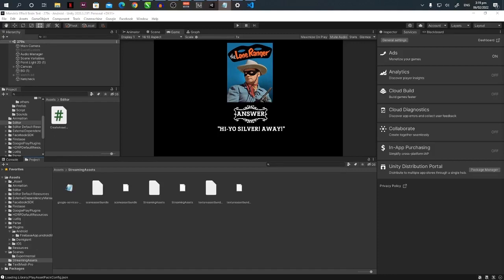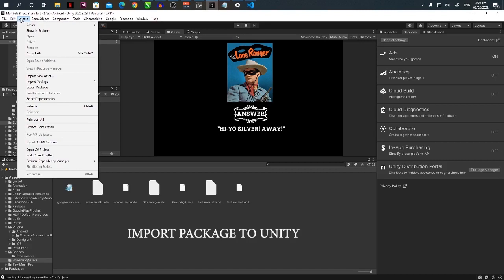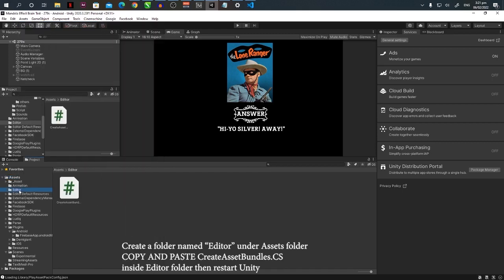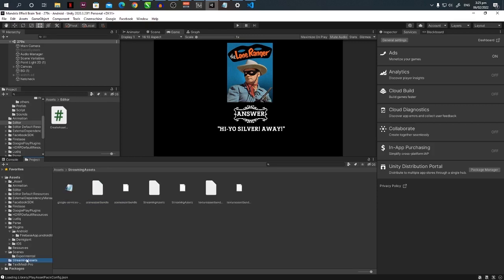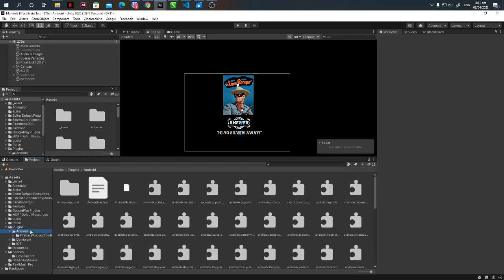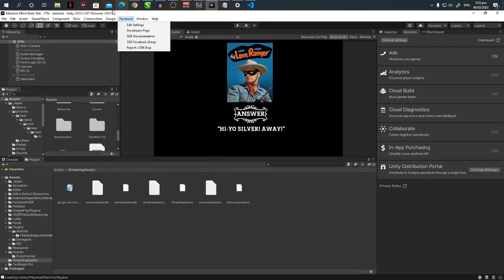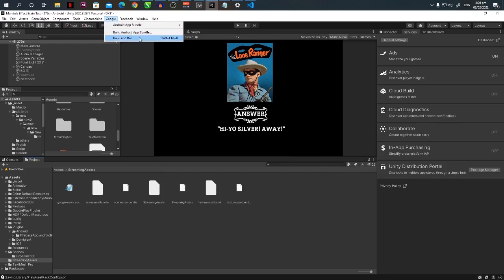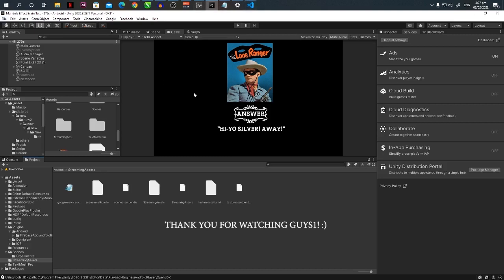UNITY UPLOAD 150MB+ INTO GOOGLE PLAY CONSOLE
IF YOU HAVE A GAME WITH MORE THAN 150MB OF FILE SIZE THIS IS THE VIDEO FOR YOU
SORRY FORGET TO ADD LINK TO THE FILES
HERE IT IS

ALSO TRY MY APP IN GOOGLE PLAY CONSOLE